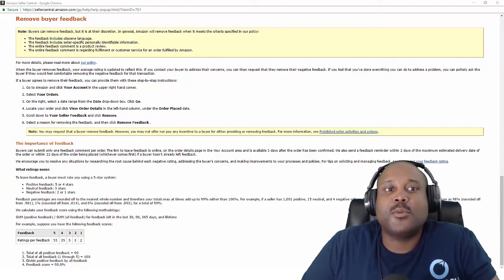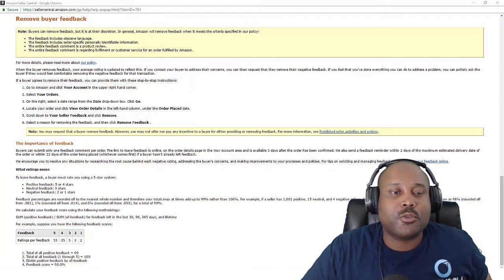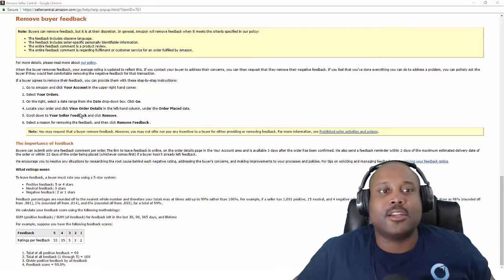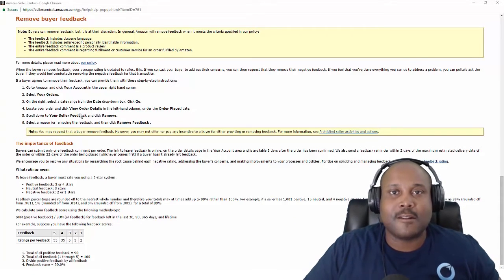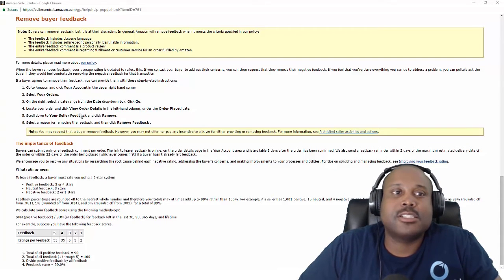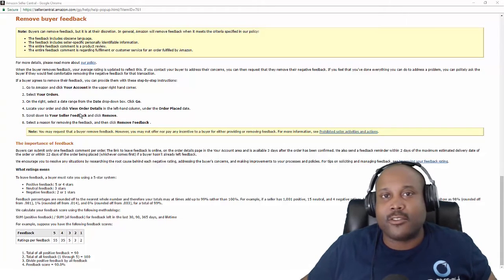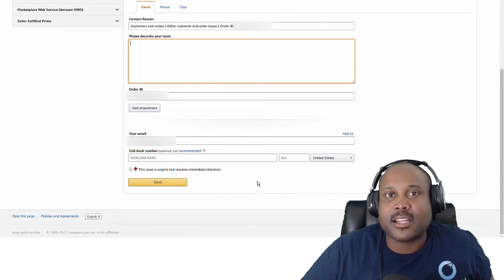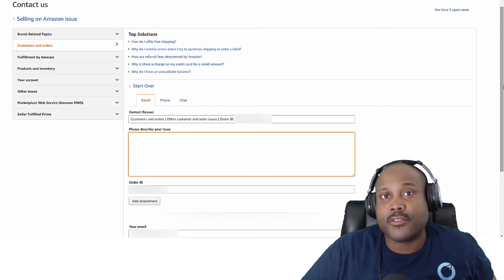How to remove negative feedback for amazon